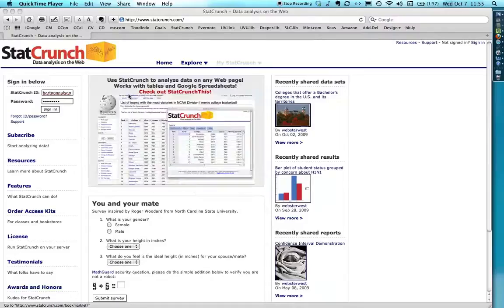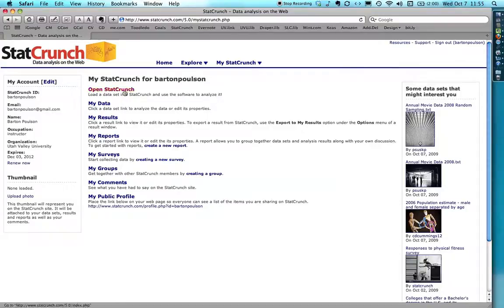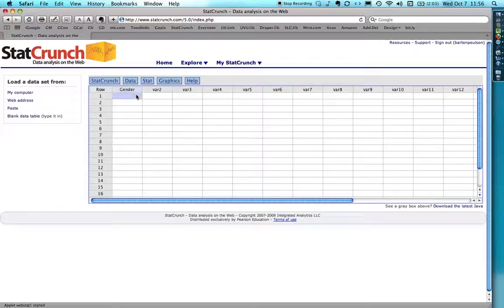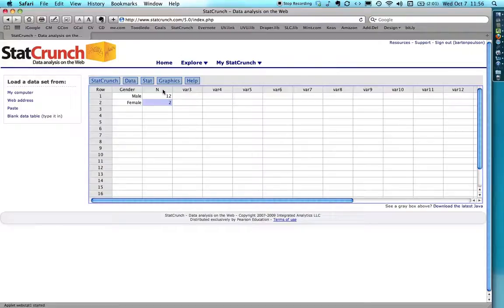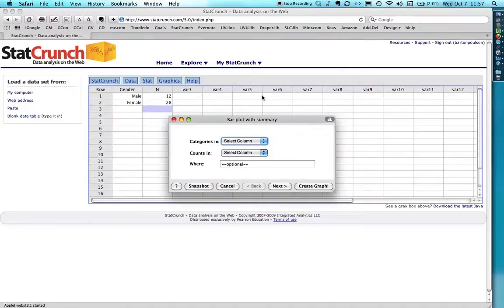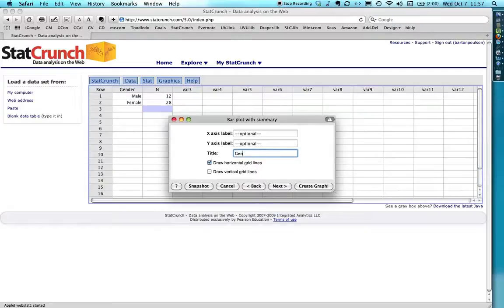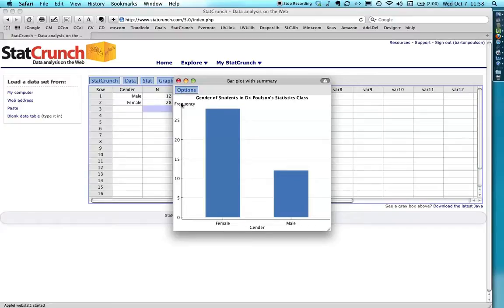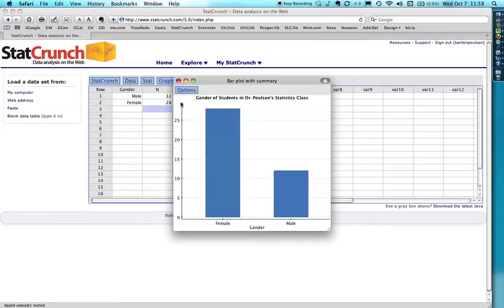Working with StatCrunch: Bar Charts with Summary Data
A short tutorial that shows how to create a simple bar chart in the online statistics program StatCrunch using summary data.